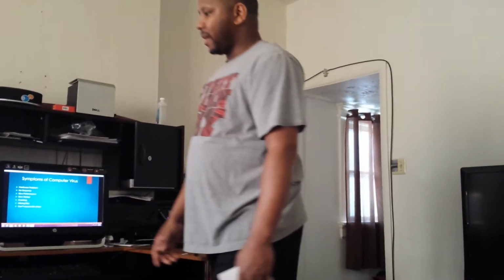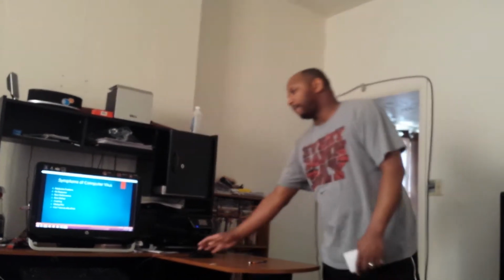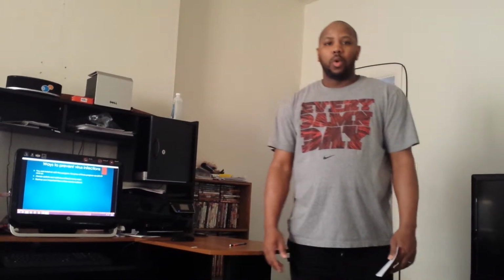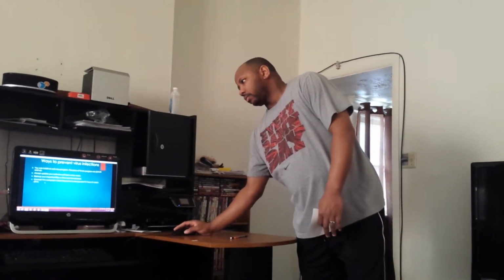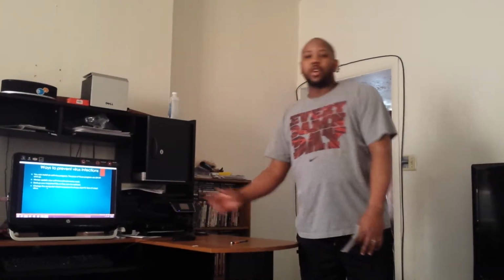Rehearsal Speech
Computer Virus